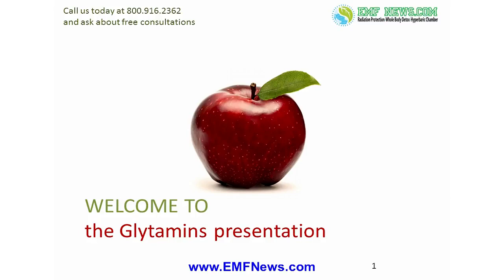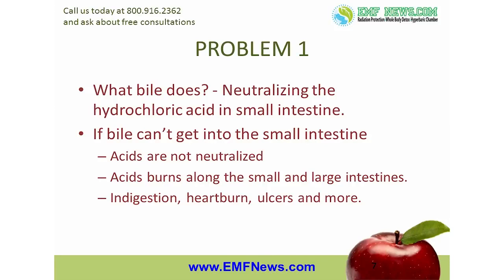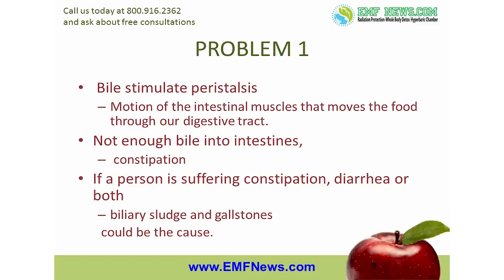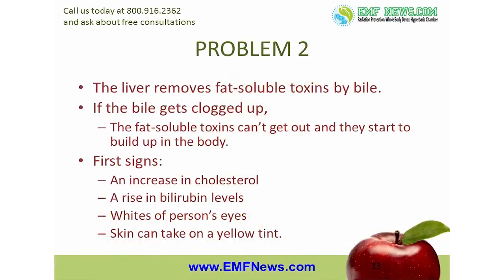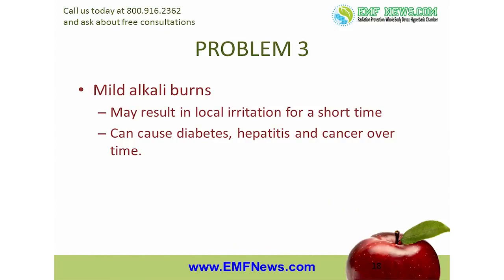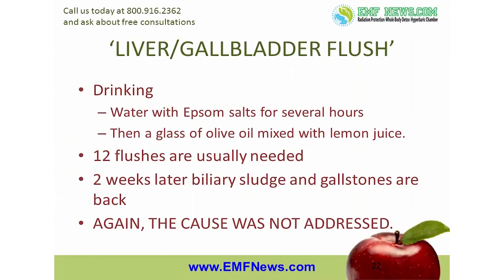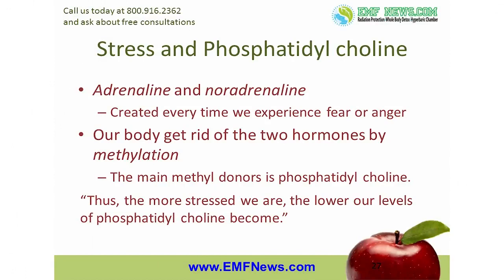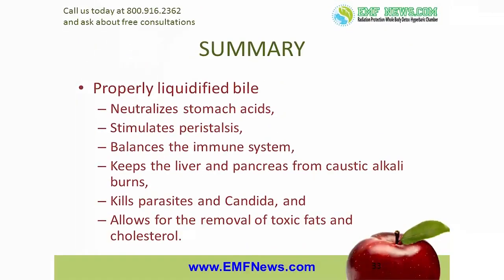What is a Liver Flush? How to Remove Gallstones Naturally? Natural treatment for fatty liver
Do liver and gall bladder flushes work? Yes, they do. How do I know? Because I have done them!

Use only Organic Extra Virgin Cold-Pressed Olive Oil - what is cold-pressed olive oil? It is oil that is obtained by pressing the olives without heating them. When oil is heated it becomes more difficult to digest. If you are having liver and gallbladder problems the unprocessed oil will help flush out gallstones and you will see them in the toilet pan the next day !

So happy flushing !
Max

Some recommended ebooks:-
How Not to Die - best-seller by Dr Greger
Liver and Gallbladder Miracle Cleanse
Kirkland Signature Olive Oil
Sky Organics Olive Oil